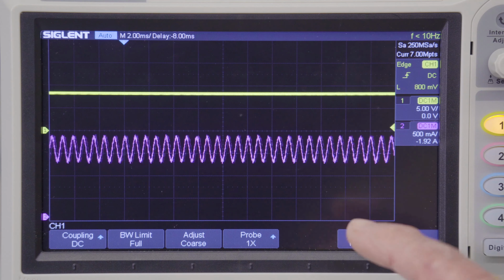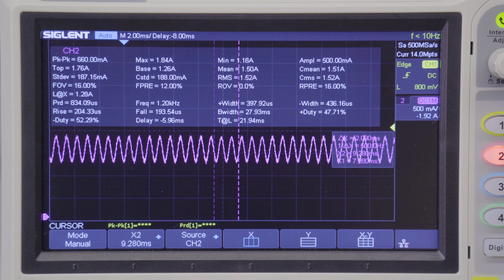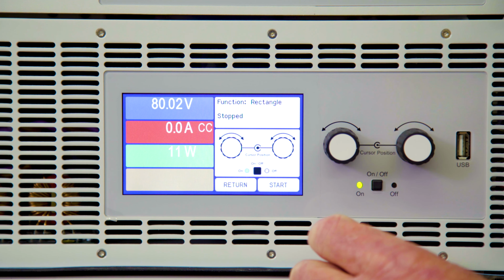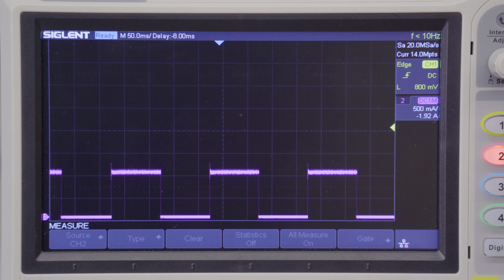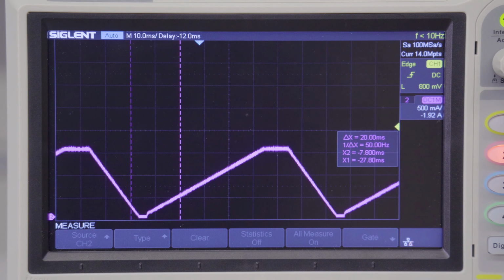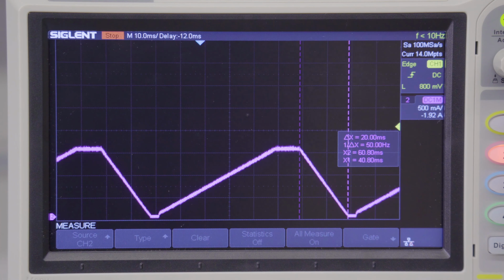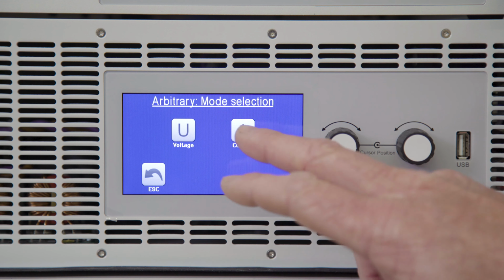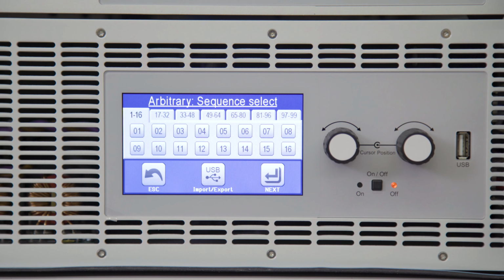Programmable DC Electronic Load and Power Supply Embedded Function Generator